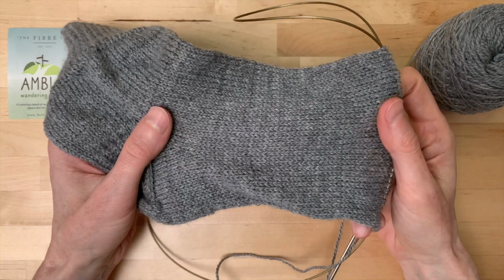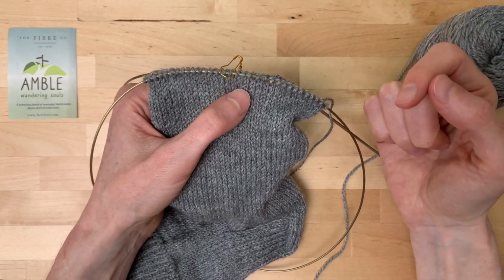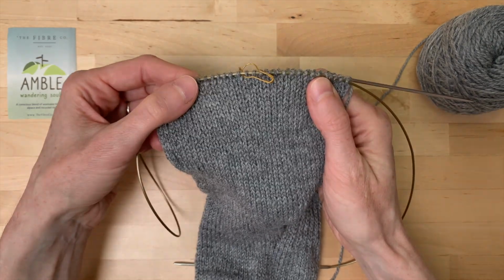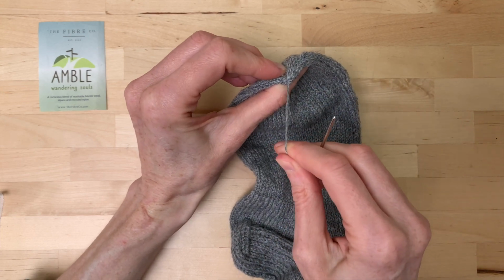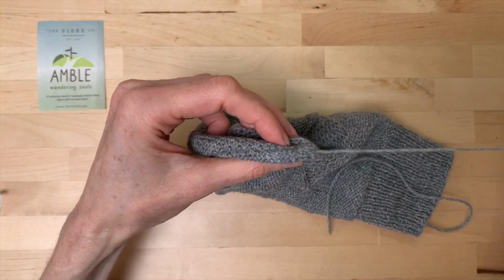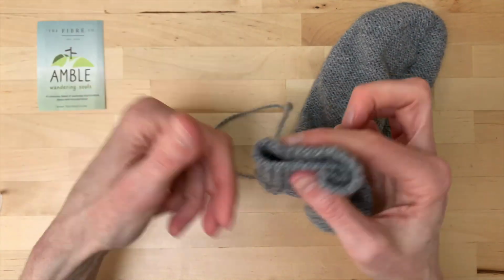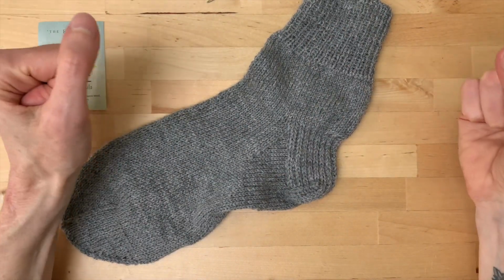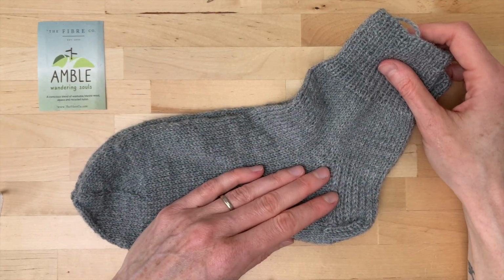The Fibre Co. Sock Knitting Tutorial: How to Knit the Toe and Finish Your Sock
In this knitting tutorial, we have finished the cuff, leg, heel flap, turned the heel of our sock, knit the gusset and length of the foot and now we are ready to work the toe and finish the sock using the One Sock pattern.

Yarn: Amble from The Fibre Co. in shade Isel
Pattern: One Sock from The Fibre Co.